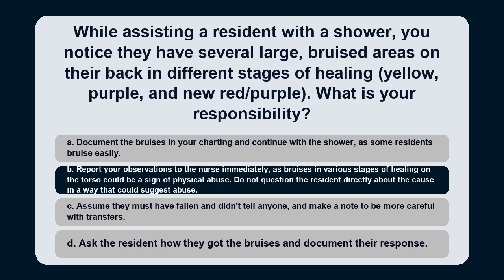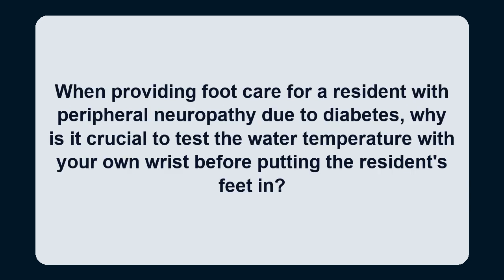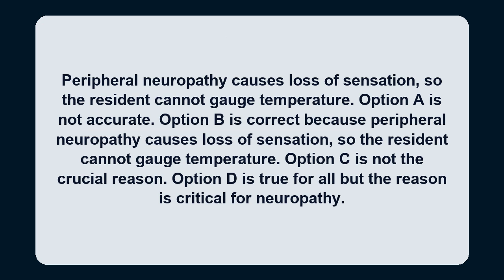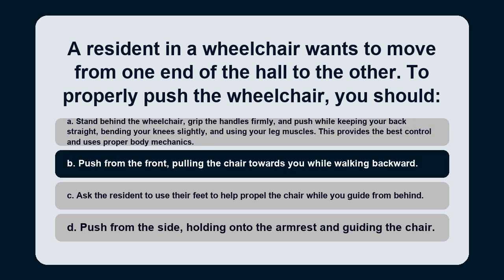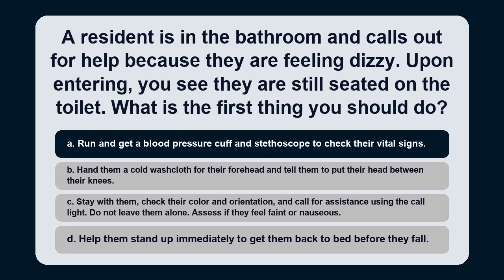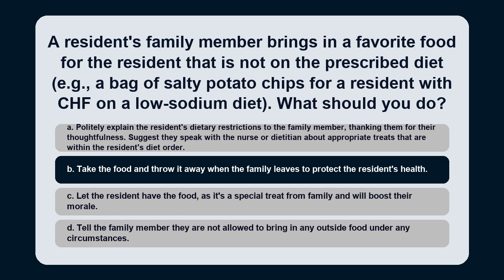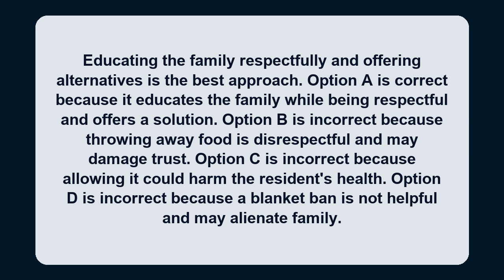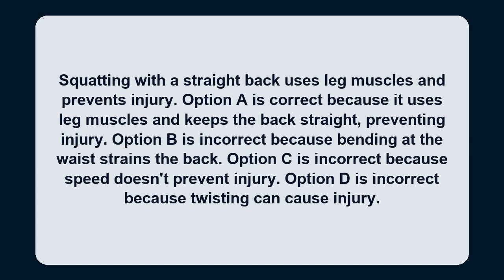CNA Two-Patient Identifier Protocol: Ensuring Accurate Patient Identification#nursingassistant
Correct patient identification is a critical safety practice in healthcare. The two-patient identifier protocol requires Certified Nursing Assistants (CNAs) to verify a patient’s identity using at least two unique identifiers before providing care, assisting with procedures, or documenting information. This process helps prevent medical errors, wrong-patient care, and safety incidents.

Using the two-identifier method ensures that every intervention—whether it is feeding, medication assistance (within scope), specimen collection, or transferring a patient—is performed on the correct individual. It is a fundamental part of patient safety standards in hospitals, clinics, and long-term care facilities.

Commonly Used Patient Identifiers

Full name (e.g., first and last name)

Medical record or identification number

Barcode from an identification wristband

Important: Room number or bed location should not be used as an identifier.

CNA Guidelines for Two-Patient Identifier Protocol

Ask the patient directly: Have the patient state their full name and date of birth whenever possible.

Check identification band: Compare patient responses with the wristband information.

Use two identifiers consistently: Always verify two separate identifiers, not just one.

Verify before every task: Perform identification before each care activity, even if you know the patient.

For nonverbal or unconscious patients: Confirm identity using the wristband and medical records or caregiver confirmation.

Avoid assumptions: Never rely on familiarity or recognition alone.

Follow facility protocols: Use barcode scanners or electronic systems if required.

Report discrepancies immediately: If identifiers do not match, stop and notify the nurse.

Maintain privacy: Speak quietly and protect confidential information during identification.

Document appropriately: Ensure that care is recorded under the correct patient record.

Important CNA Tips

Always perform identification even during routine tasks like feeding or repositioning.

Be especially cautious in busy environments or during shift changes.

Encourage patients to participate actively in the identification process.

Stay alert to similar names or shared rooms, which increase error risk.

Prevents wrong-patient errors and medical mistakes

Enhances patient safety and quality of care

Supports compliance with healthcare regulations and standards

Essential knowledge for CNA certification exams in patient safety, communication, and documentation

By following the two-patient identifier protocol, CNAs ensure that every patient receives the correct care safely and accurately. Consistent verification, attention to detail, and adherence to protocols are key to maintaining high standards in healthcare practice.